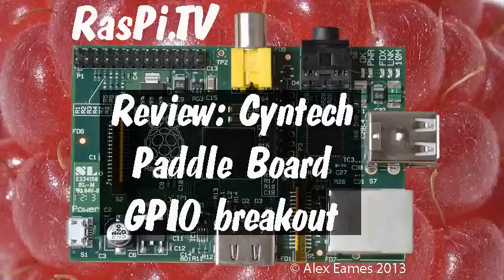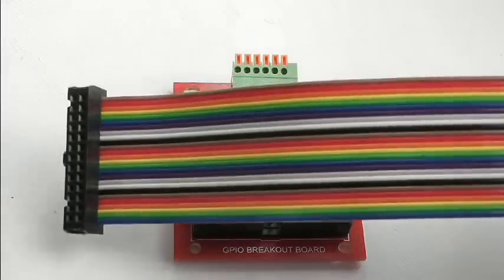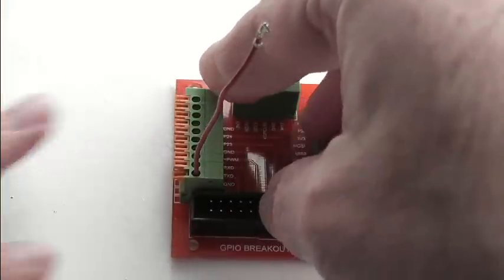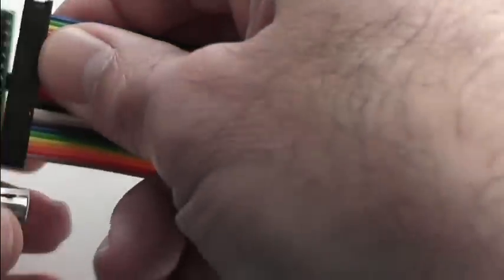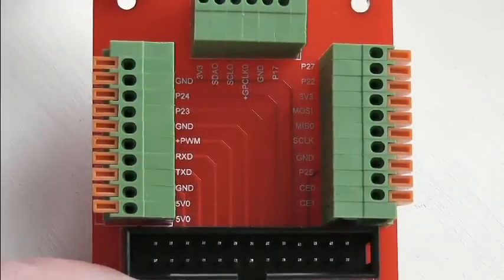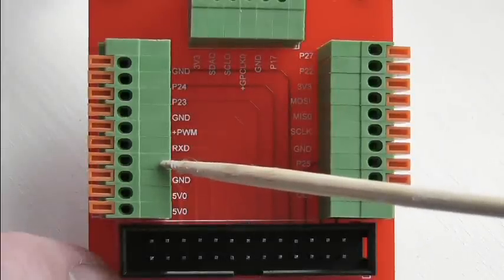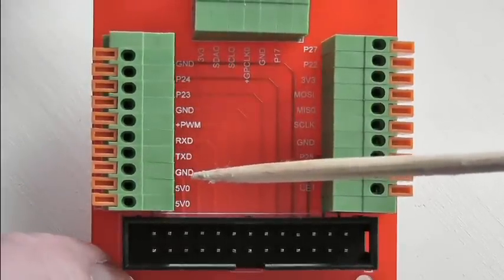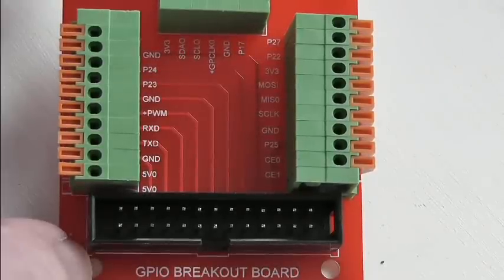Cyntech Paddle Board Review GPIO Breakout Board for the Raspberry Pi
Short video walkround of the Cyntech Paddle Board GPIO Breakout board for the Raspberry Pi.